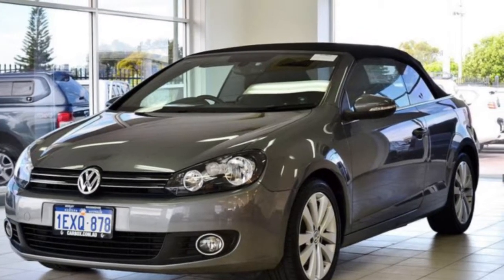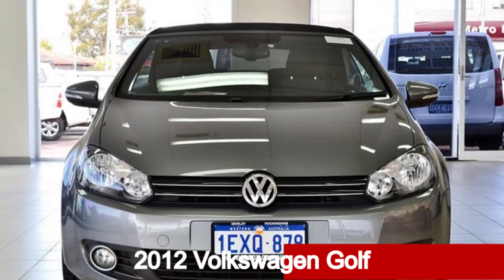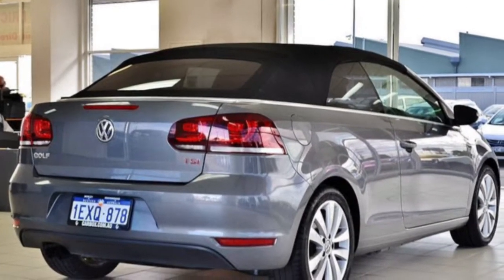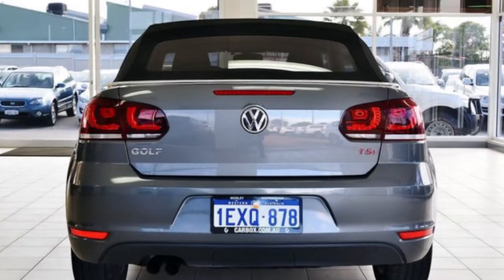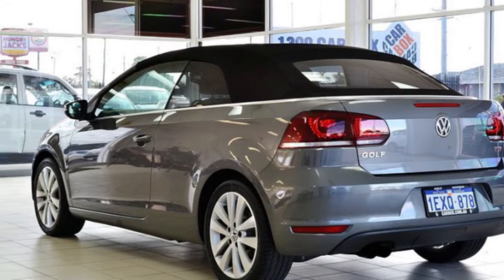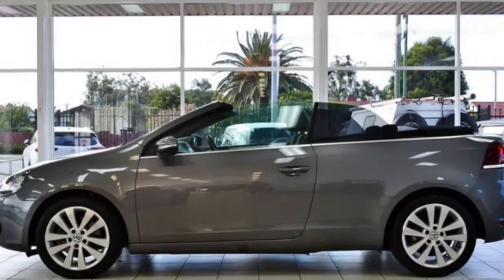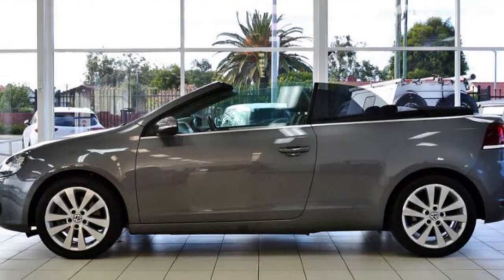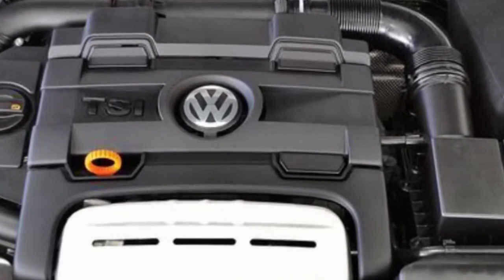2012 Volkswagen Golf 1C 118 TSI United Grey 7 Speed Automatic Cabriolet